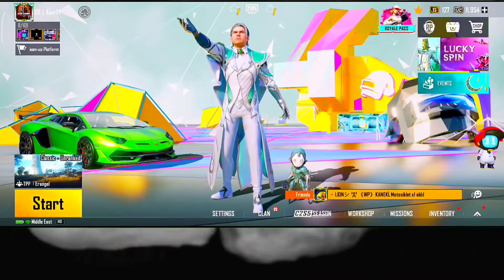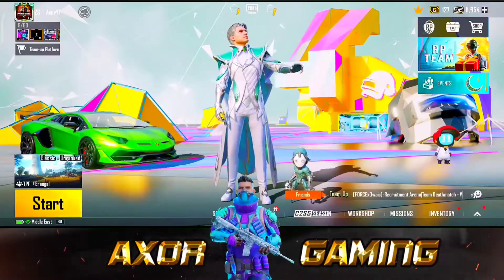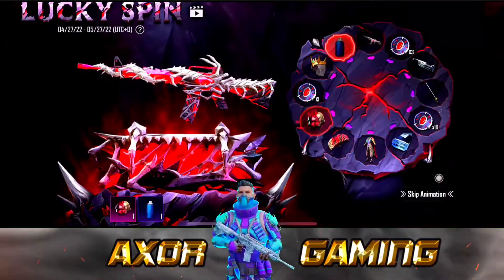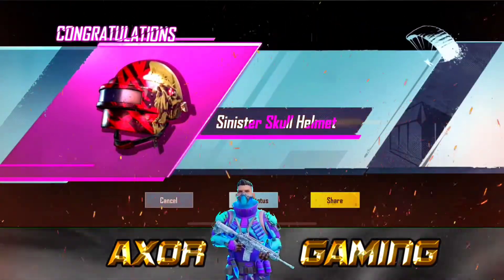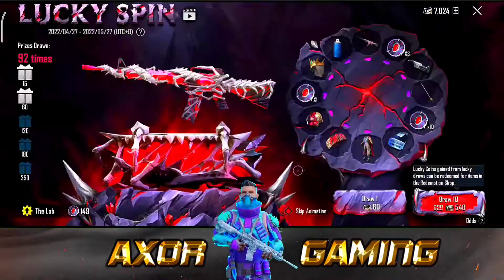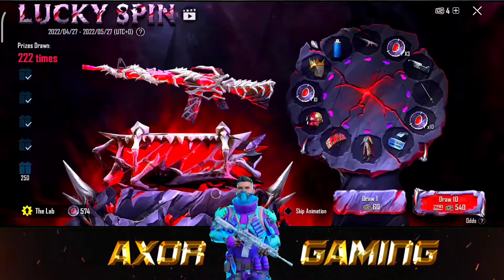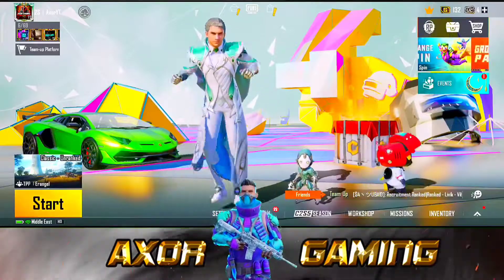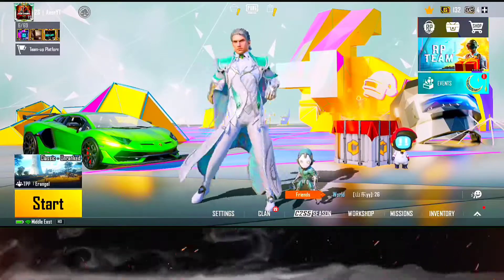💀 SKELETON CORE M16A4 OPENING 💀 TATTI SPIN 💀 NO GUN IN 20000 UC ? 💀 AXOR GAMING YT 💀 SUBSCRIBE 👍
WELCOME TO AXOR GAMING YT

I'm Mobile Player
PHONE : Poco F2 PRO